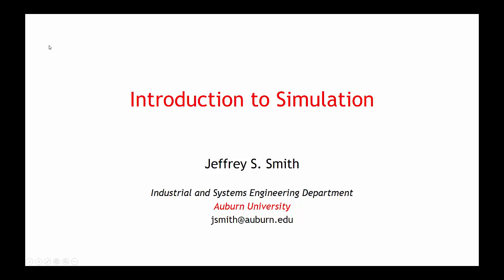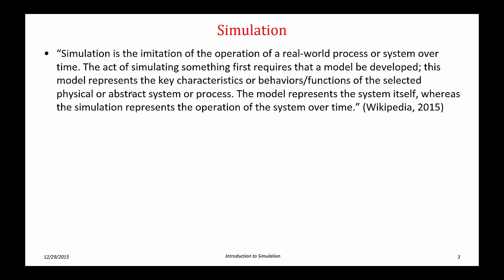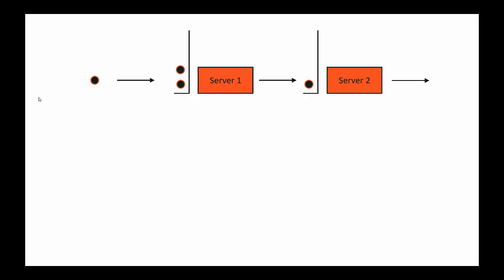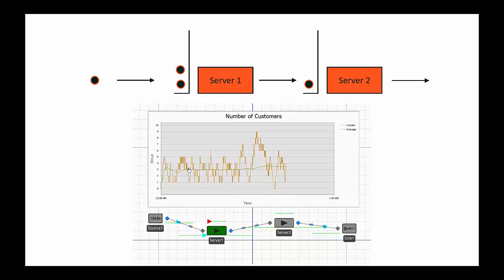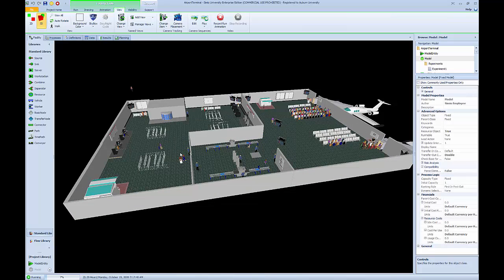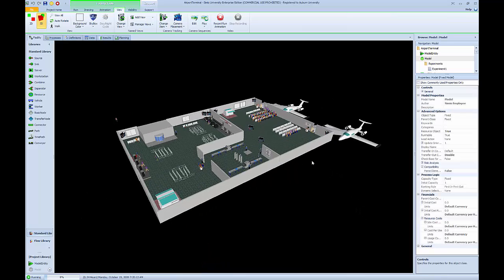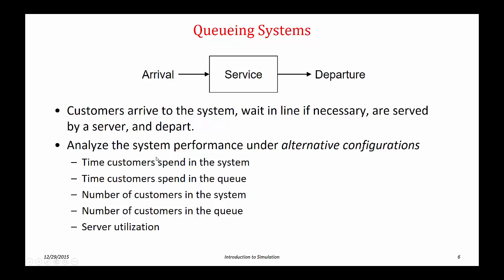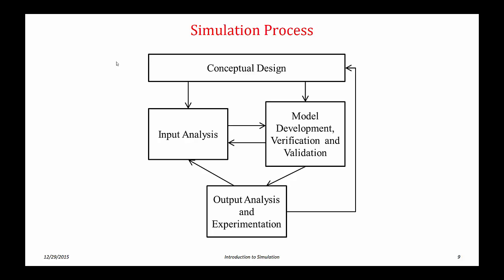Introduction to Simulation